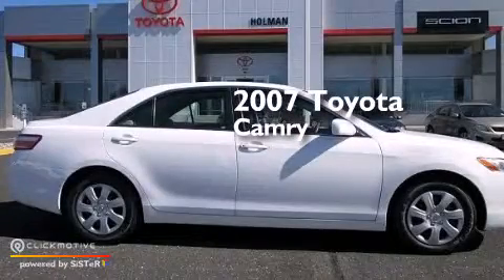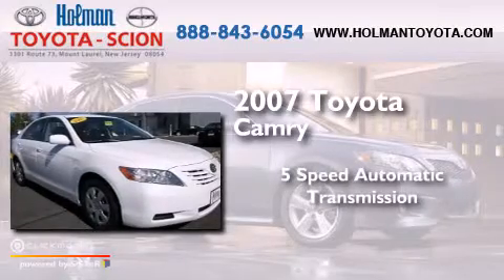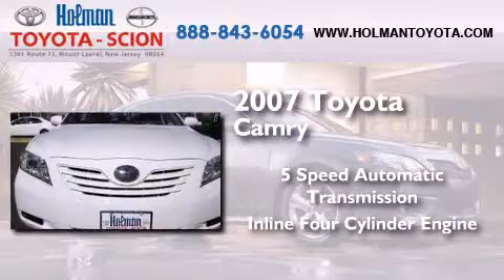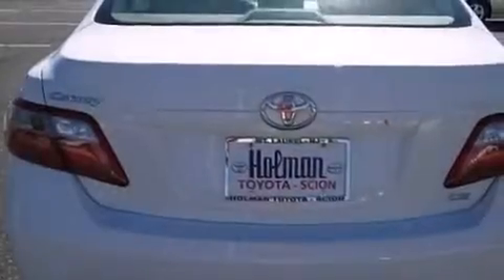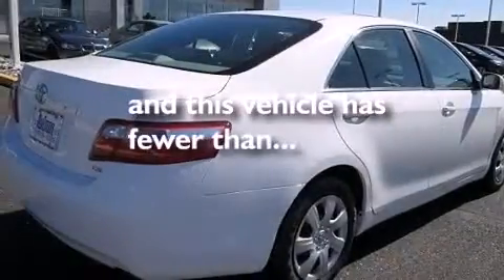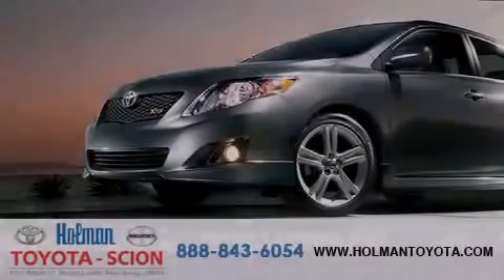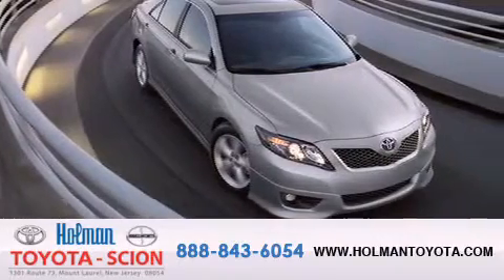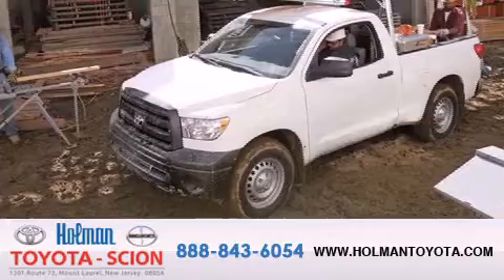2007 Toyota Camry Mount Laurel NJ 08054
Year : 2007
 Make : Toyota
 Model : Camry
 Engine : I4 2.4L
 Trans . : Automatic
 Exterior : Super White
 Miles : 43,134
 Interior : Bisque
 Stock : 33029A